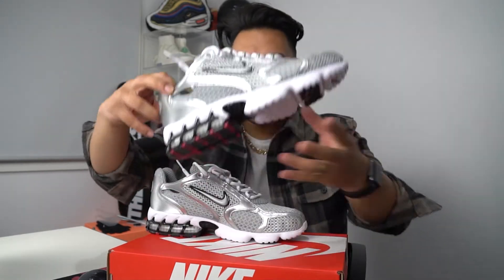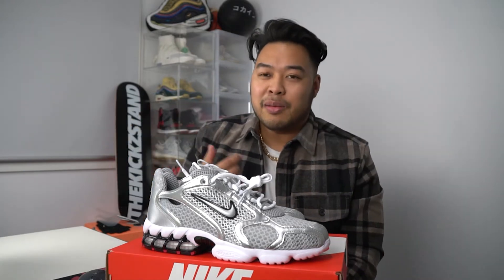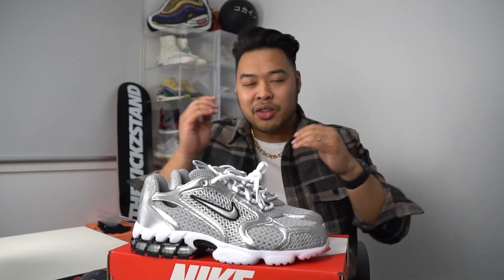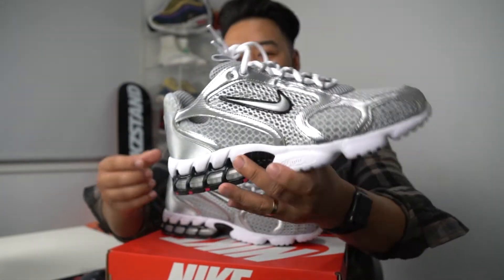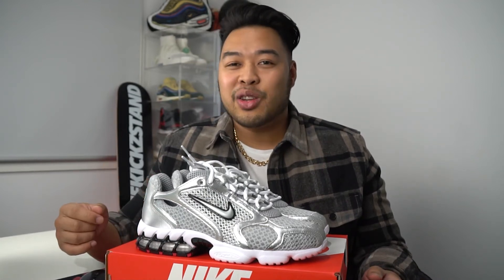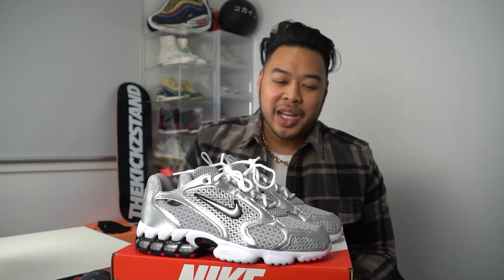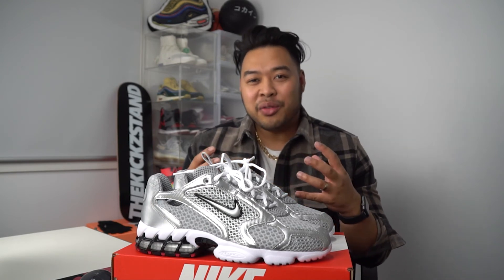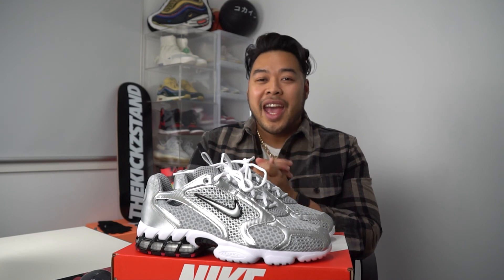Nike Air Zoom Spiridon Cage 2 On Feet Review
Bought the Nike Air Zoom Spidirdon Cage 2 at nike online.